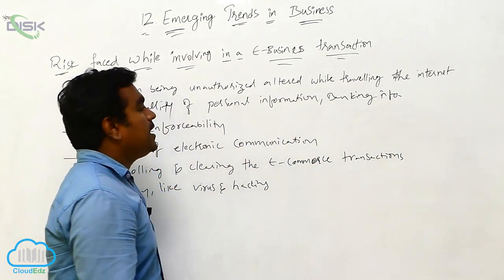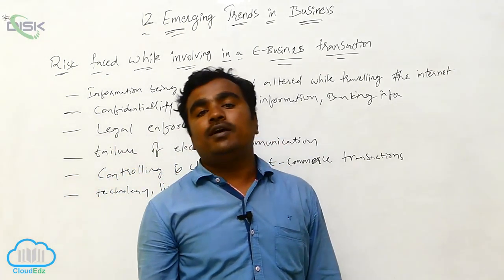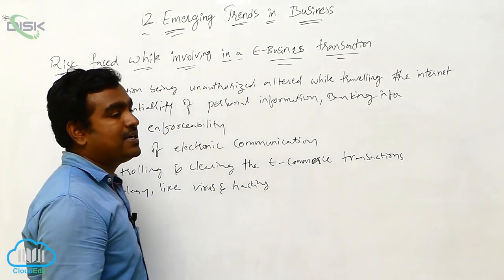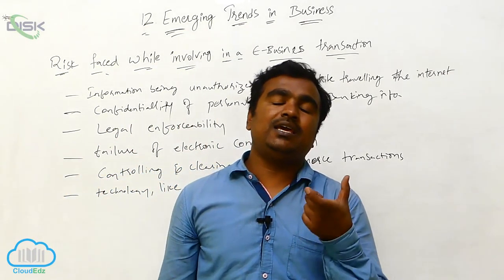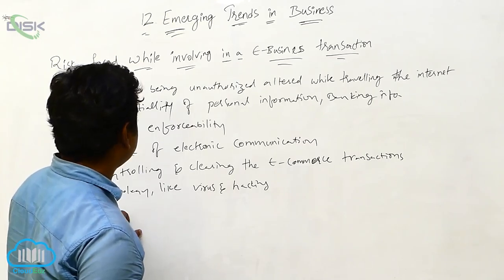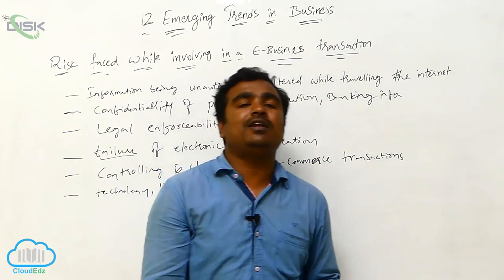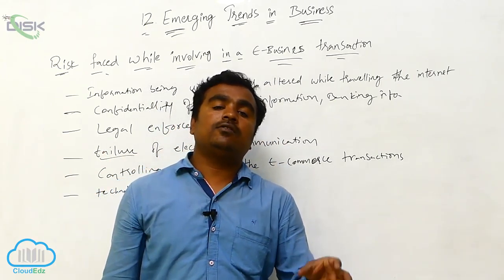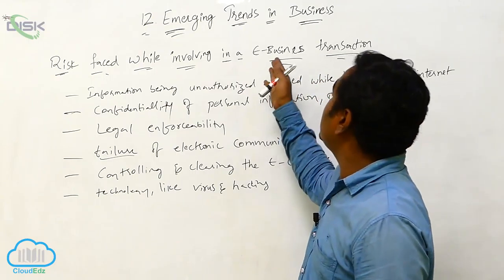Meaning and Definition of E - Business || Trends in Business 4 || Disk Telangana